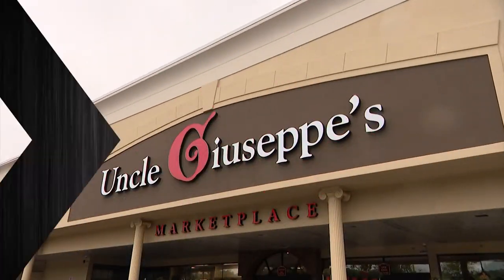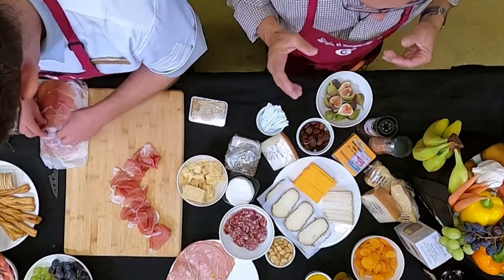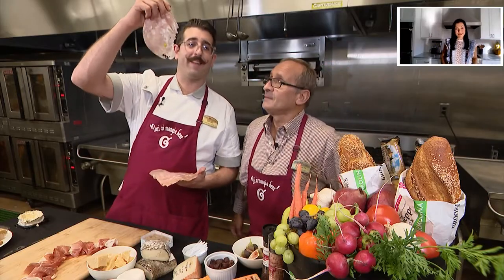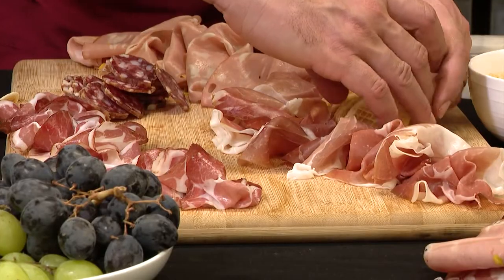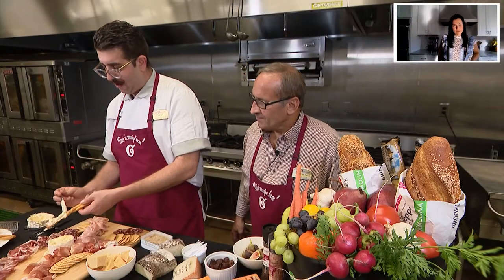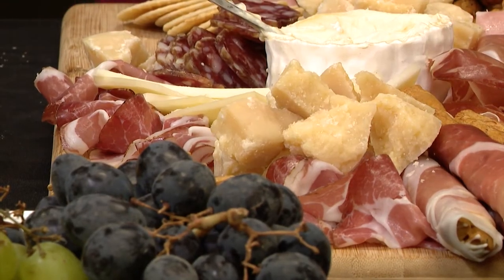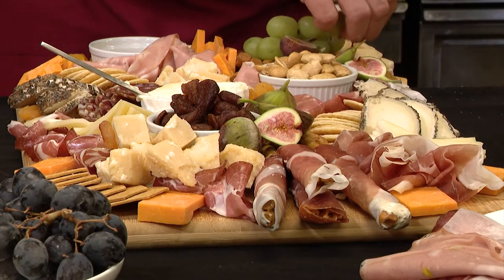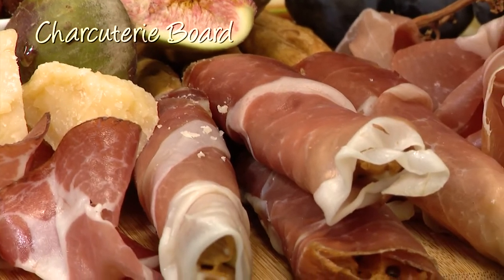How to Build a Beautiful Charcuterie Board | Uncle Giuseppe's Recipes ( Episode 4 )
How to Build a Charcuterie Board | Uncle Giuseppe's Recipes | UncleG.com

A Charcuterie Board is an adult’s way to play with their food.  Its like finger-painting with cheese!  Arrange how you like.  Have fun with it.  Use our photo and video as a guide, but build it as an expression of your love for all things culinary.

Here are some important tips from our famous Cheese Monger:

When creating the board, you want to have a variance in textures and flavors.  Textures should start with soft and creamy, subtle, to very hard.

Flavors should range from mild and buttery to pronounced and crystalized.

Try to use 3 different types of milk if possible (goat, sheep and cow).

Accoutrements should always compliment the cheeses.  Sweet with salty.  Honeys and dried fruits go well with cheese.

Ingredients:

Parmigiano Reggiano/Italy (Chunked)

Aged Manchego/Spain (Sliced Triangles)

Aged Cheddar/USA (Sliced Rectangles)

Brillat Savarin (Triple Crème)/France (Leave whole, top rind removed)

Monte Embro (Ashed Goat Cheese)/Spain (Sliced ovals, cut in half)

Culatello Prosciutto

Mortadella

Wild Boar Salami

Capicolla

Honey & Honey Comb

Cheese Crackers

Breadsticks

Dried Strawberries

Turkish Apricots

Marcona Almonds

Grapes (Black and Green)

Fresh or Dried Figs

Fresh Thyme for Garnish

Tools:

Serving Platter or Cutting Board

Serving Utensils (cheese knives, small tongs, forks, toothpicks)

Small Bowls or Ramekins

Directions:

Meats are one of largest components on the board.  Start there.  Take a bread stick and spread some semi soft cheese on it.  Warp prosciutto around the cheese rubbed breadstick.

Next, start filling the board with cheeses.

Add accoutrements (fruits, dries fruits and honey, jams or jellies)

Finish with crispy elements.  Crackers, breadsticks, things with a crunch!

About Uncle Giuseppe's Marketplace

Family-owned Uncle Giuseppe's Marketplace is a full-service food market whose mission is to provide a memorable shopping experience with outstanding customer service and quality products, along with the freshest foods made with traditional Italian recipes and ingredients. Founded in 1998, Uncle Giuseppe's has established itself as Long Island's leading Italian food retailing destination. Our Marketplaces emphasize an extensive selection of fresh products, prepared foods, and hard-to-find specialty and gourmet offerings, along with a full assortment of conventional groceries. Uncle Giuseppe's isn't just a supermarket, it's an experience.